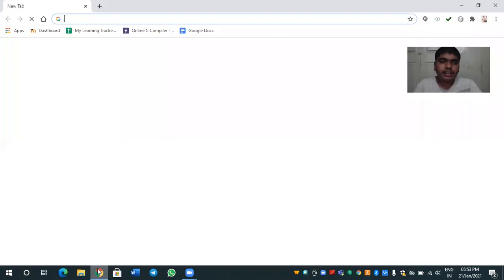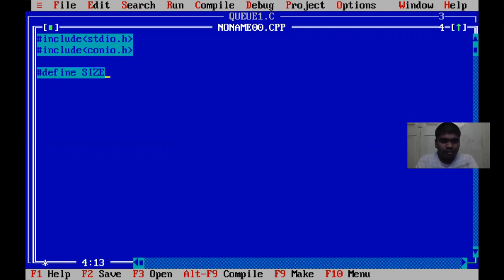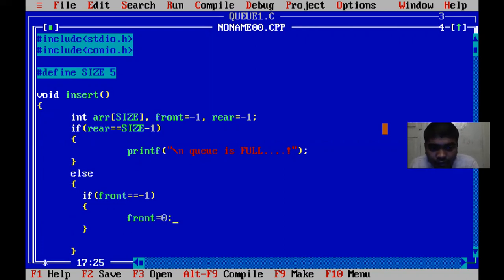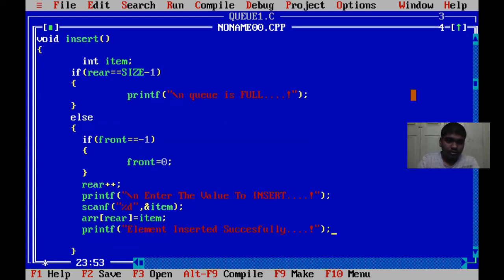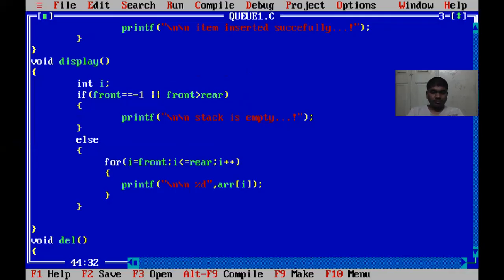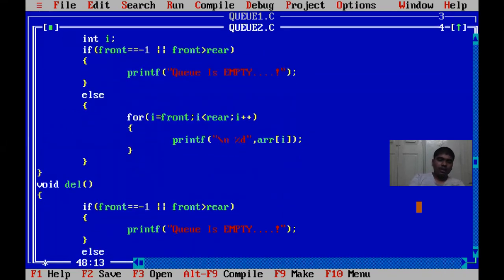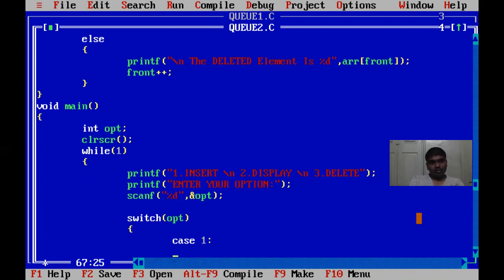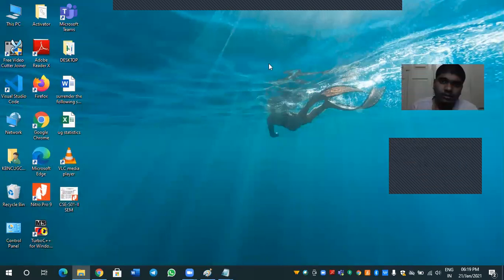QUEUE AND ITS APPLICATIONS